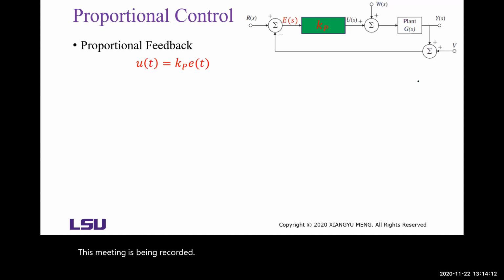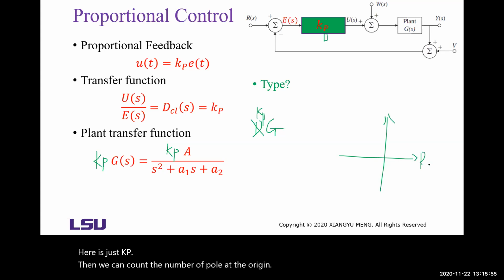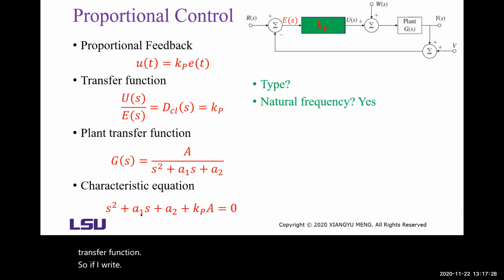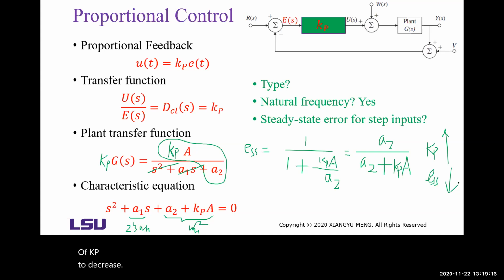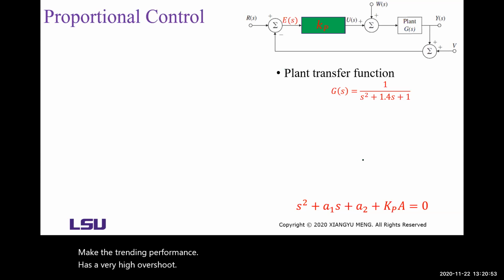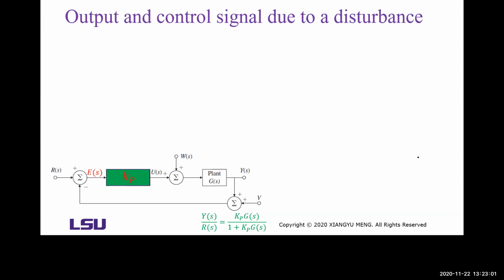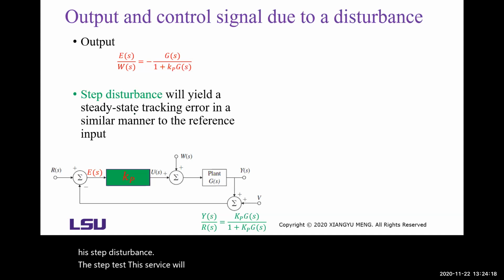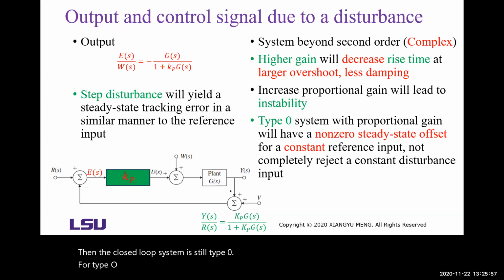Control System Design: Proportional Control